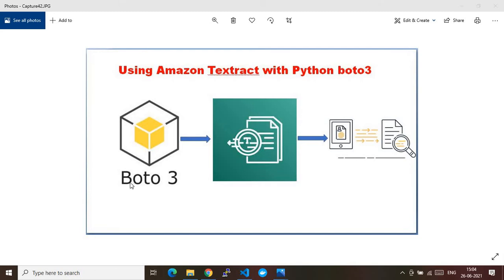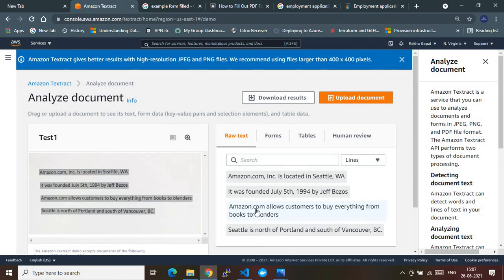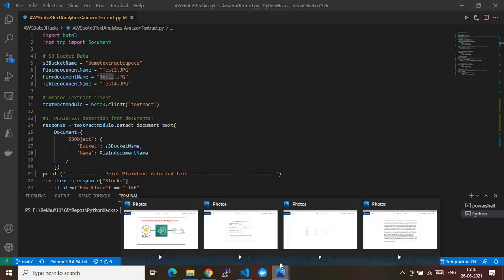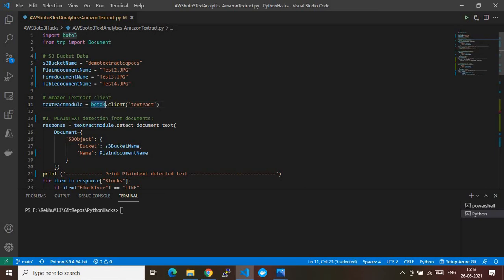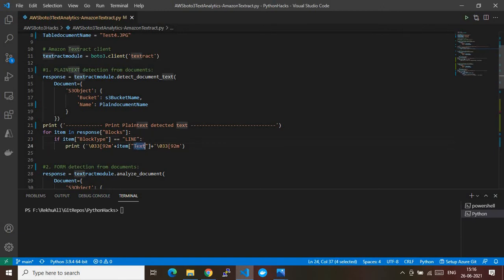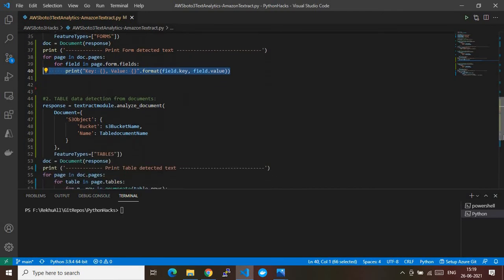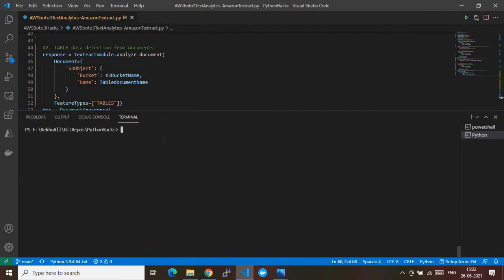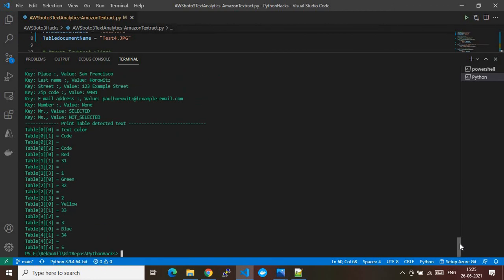Amazon Textract with Python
This video shows how to use Amazon Textract service to extract data from read only file like .JPG/JPEG, where file can contain different format of data like - Containing only plain text, Form structured data and Table Structured.

It has code walk through and demo of using same.